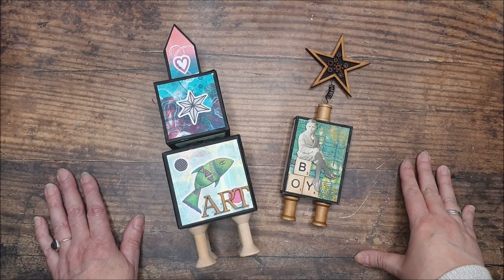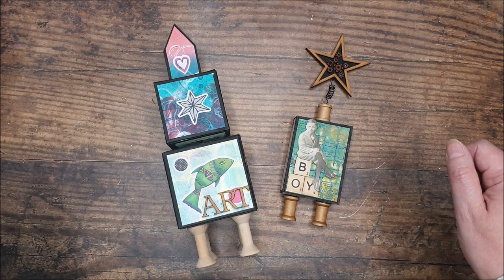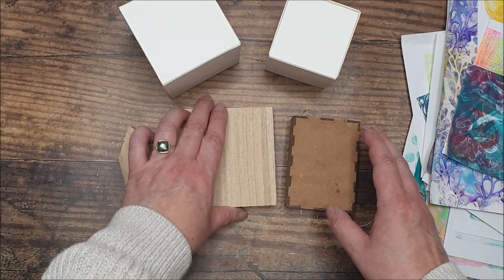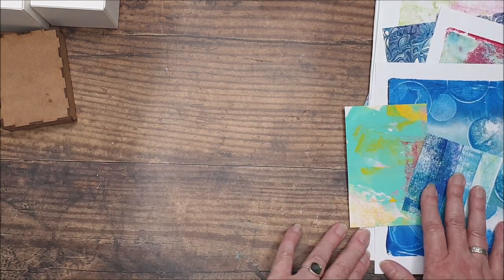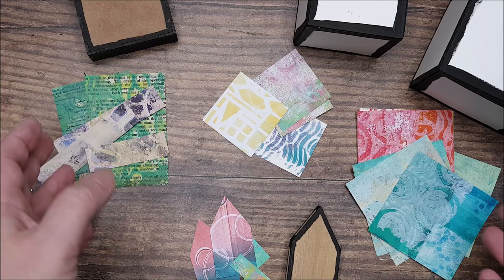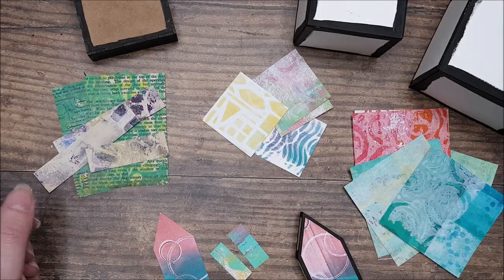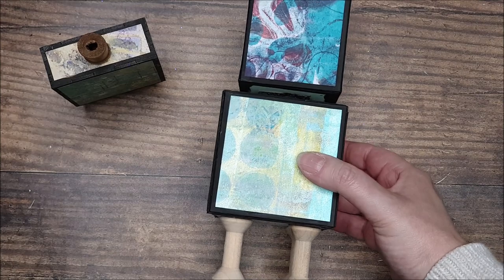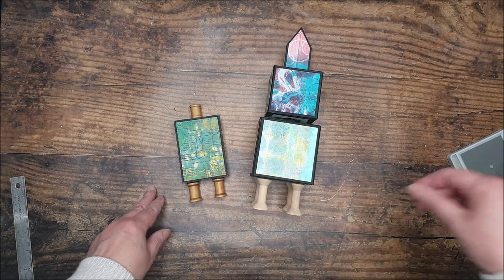Use Your Gel Prints - Mixed Media Artist Trading Blocks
Happy New Year!! I am starting the year off with a fun and funky project which is an ideal way of using your gel prints.